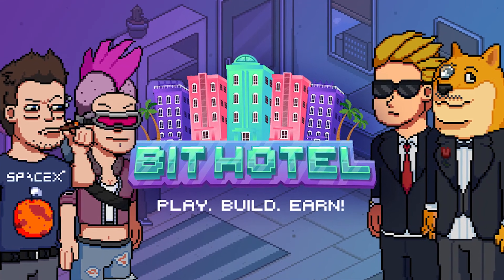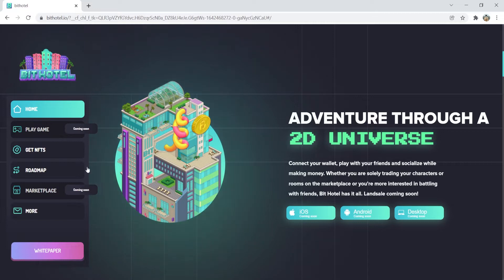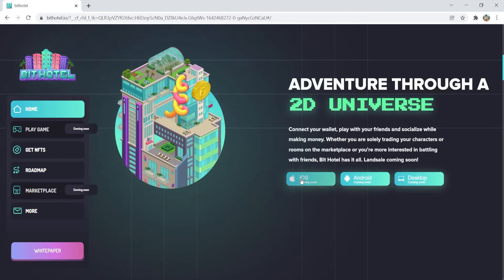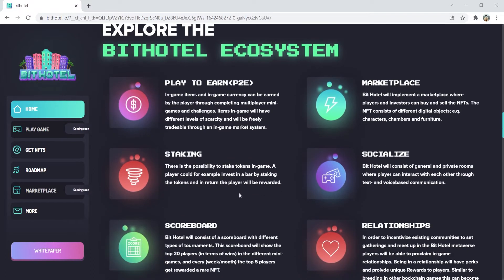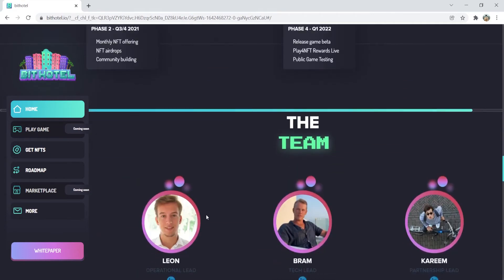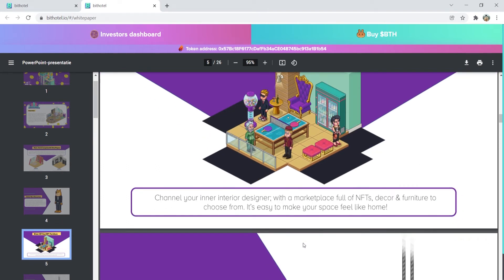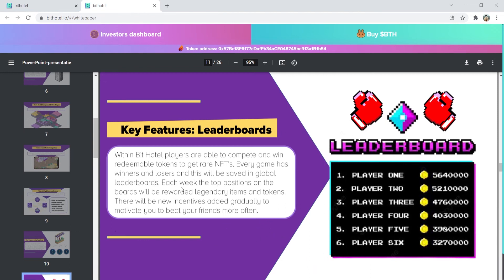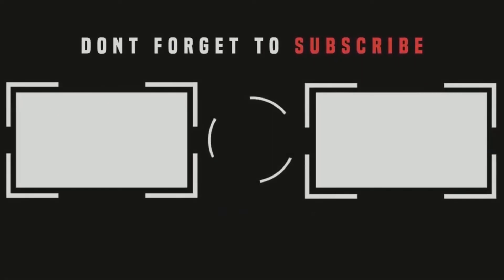Best Crypto Game of 2022? Bithotel Review & Tutorial (NFT Gaming For Beginners)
Is this the best crypto game of 2022? Today we dive into a Bithotal review and tutorial & talk about NFT gaming for beginners!

Here on Crypto Kings, our team works tirelessly to be your one stop shop for crypto! Today we are discussing the best crypto game of 2022 and NFT gaming for beginners. We hope you enjoy our Bithotel and tutorial!

Looking for the best crypto game of 2022? Bithotel could very well be on that list! In this Bithotel review and tutorial we will tell you everything you need to know. We also address NFT gaming for beginners - we hope you enjoy it!